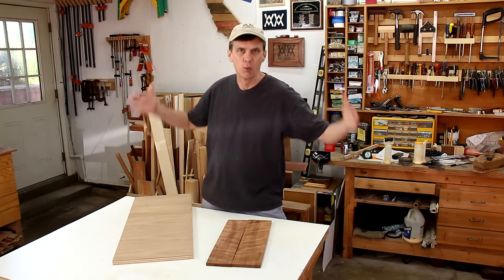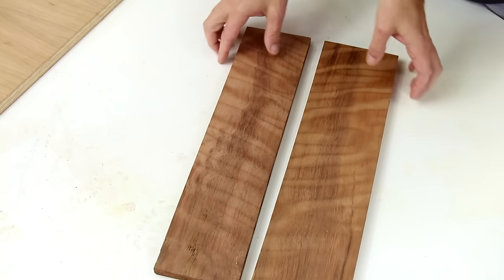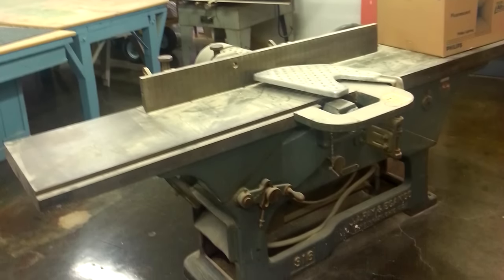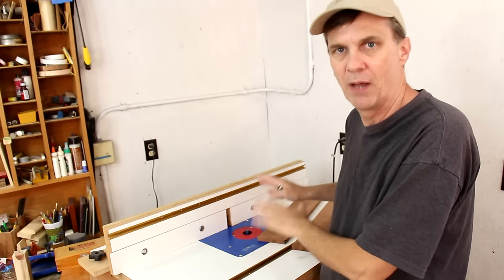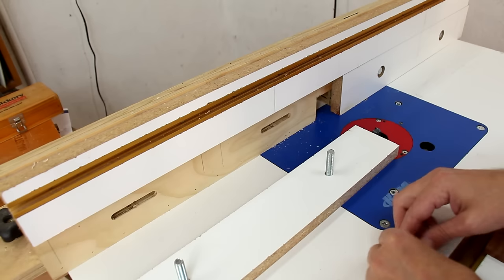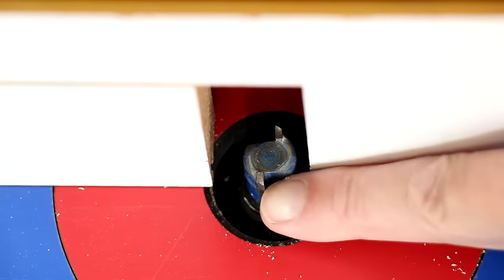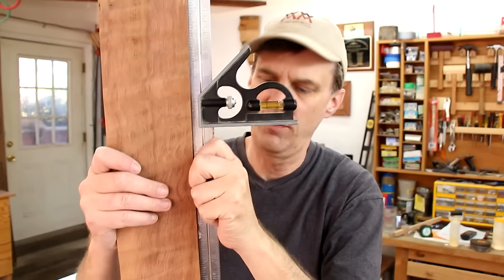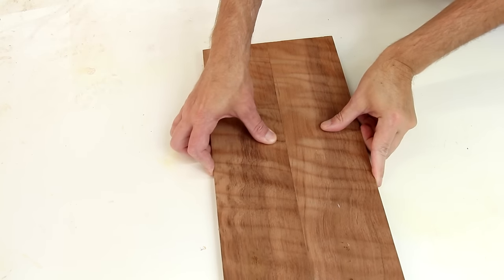Squaring up board edges (edge jointing) with a router | Mere Mini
If you want to glue the edges of boards together to make larger panels, you need the edges to be square. This is easy if you have a jointer, but you can get the same results with a woodworking router.

MAILING ADDRESS:

WWMM
Category
Howto & Style